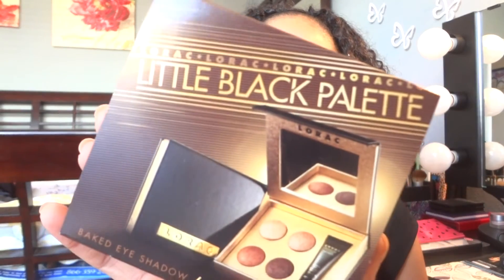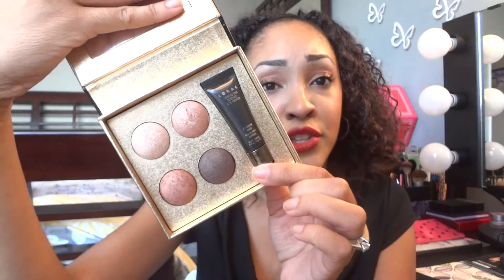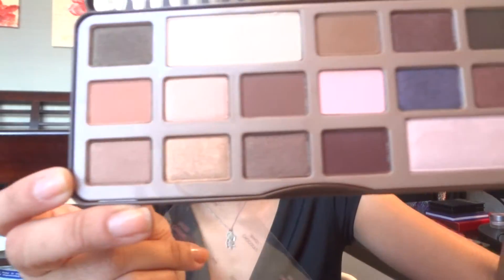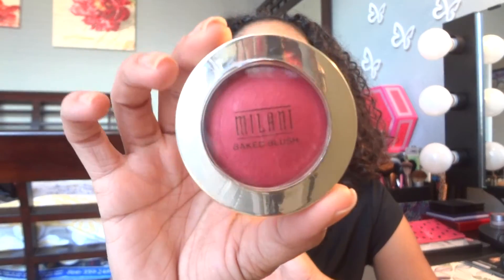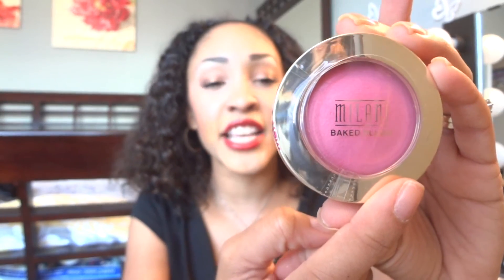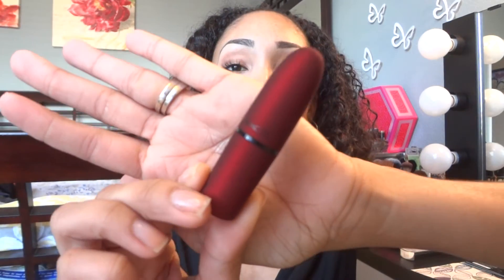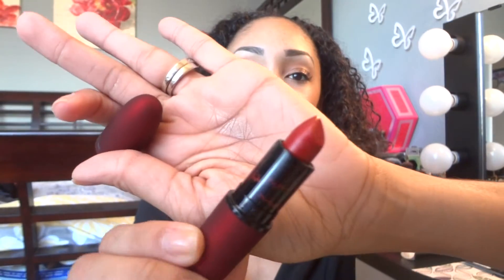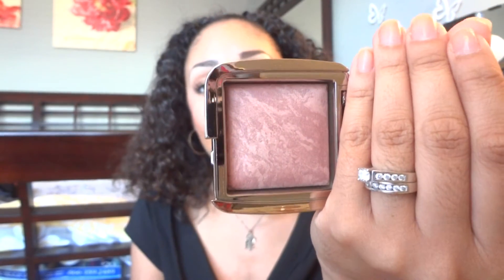Shameful HAUL!!!!!! Palette Overload!!!!!!